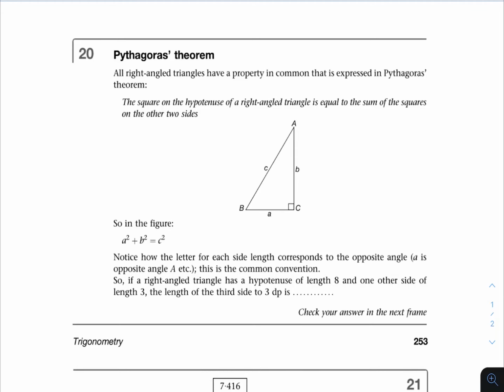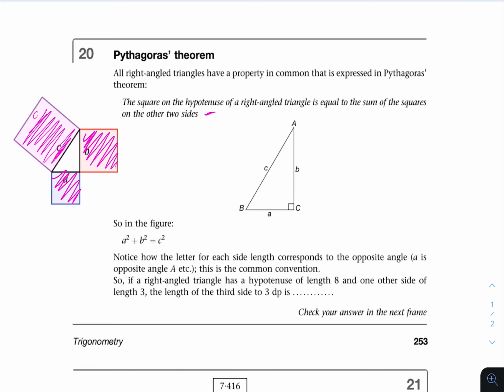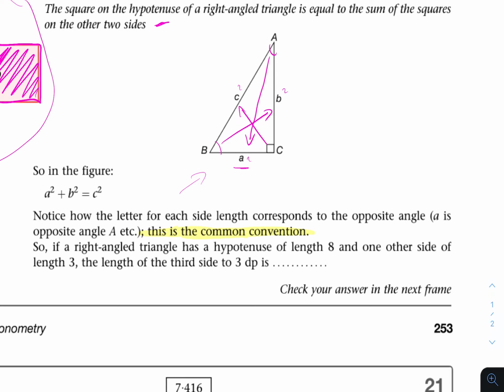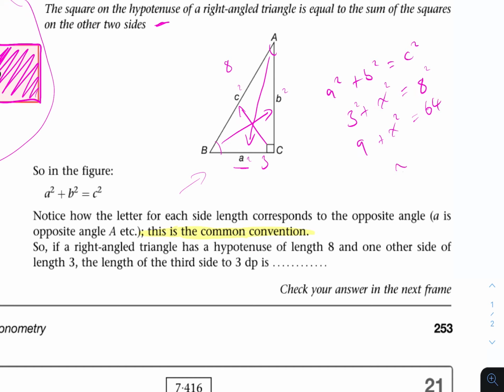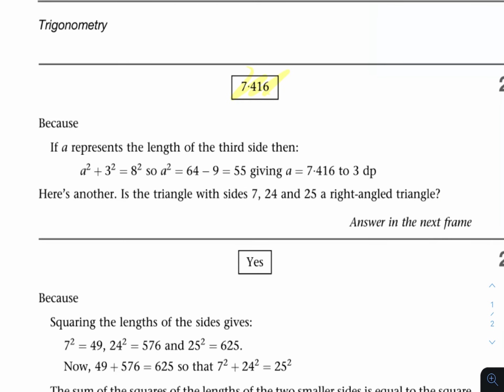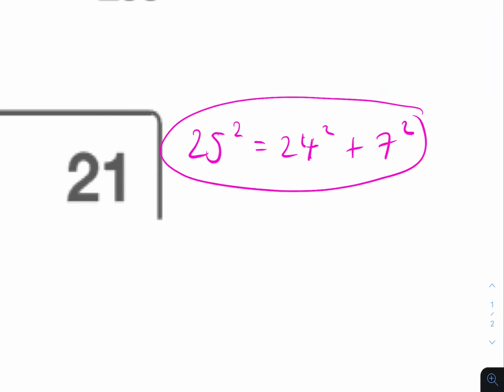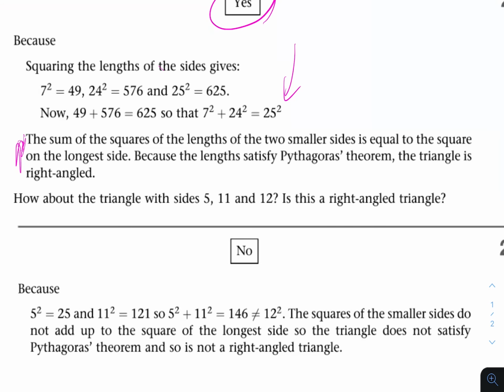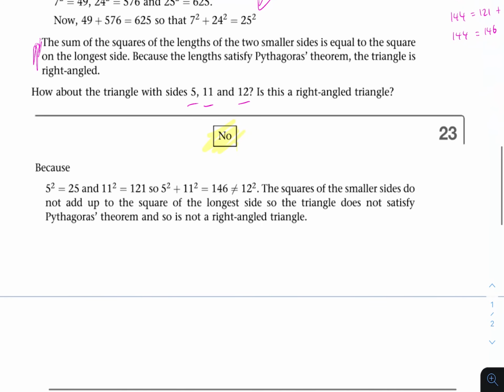Pythagoras Theorem - Engineering Mathematics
In this video we continue our coverage of trigonometry, moving onto Pythagoras Theorem.

Engineering Mathematics Paperback – 22 Mar. 2013 by K.A. Stroud (Author), Dexter J. Booth (Author)